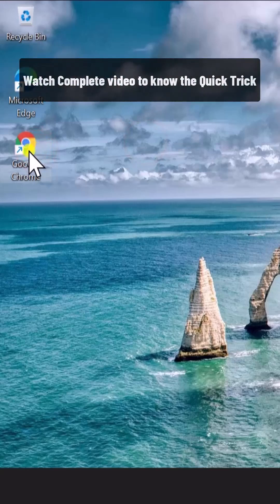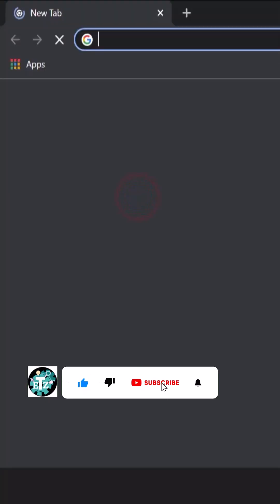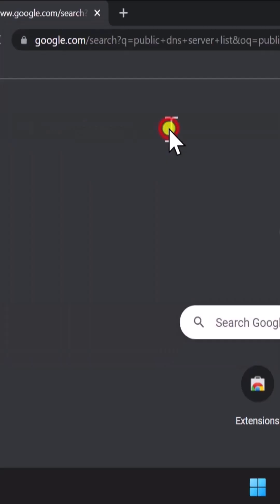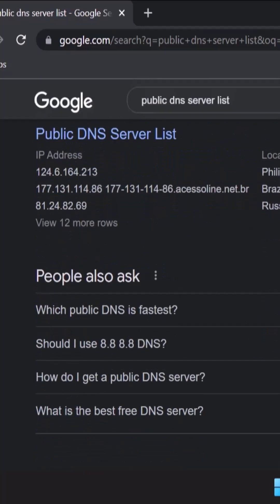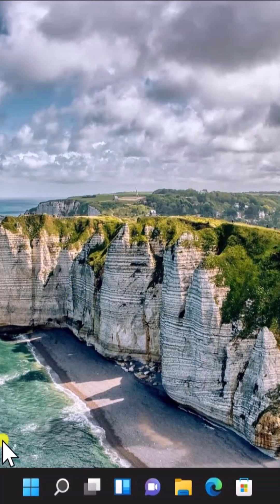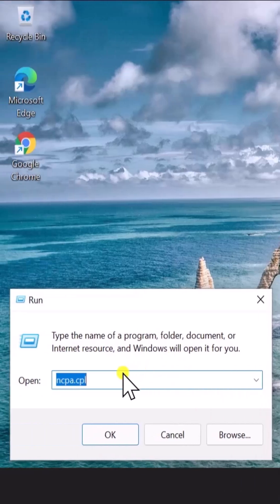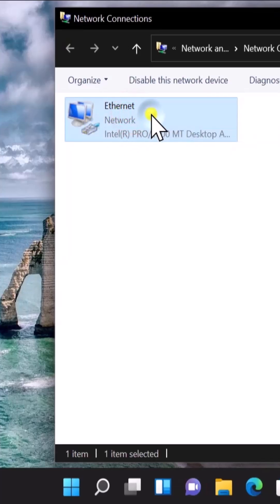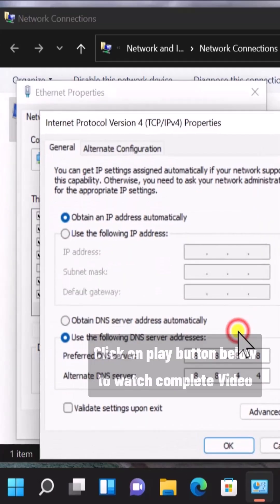How to increase wifi speed on windows 11?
Are you wondering how to make your laptop's WiFi signal faster on Windows 11? A slow internet connection can be frustrating, but there are several ways to make WiFi faster and improve your browsing and streaming experience.

If you're looking to make WiFi faster Windows 11, adjusting your network settings and optimizing your router can make a huge difference.

Want to make WiFi faster on laptop? Whether you're working, studying, or streaming, having a strong connection is essential.

Gamers also need a stable connection learn how to make WiFi faster for gaming to reduce lag and enjoy a seamless experience. If you're using a desktop, knowing how to make WiFi faster PC can help you boost performance for downloads and online activities.

Looking to make internet faster Windows 11? This guide covers multiple solutions, from updating drivers to optimizing network settings.

If you're curious about how to make internet faster Windows 11, we'll show you easy tweaks to increase your browsing speed. To make internet faster on Windows 11, try adjusting your DNS settings or limiting background data usage. If you want to make your internet faster Windows 11, our step-by-step guide will help you achieve a smoother connection.

Lastly, if you just need to make WiFi fast, these tips will help you get the most out of your internet speed.

Folders group hiding in windows 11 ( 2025 ) | How to fix folders not showing on windows 11?

Remote desktop connection ( 2025 ) | How to Set up Remote Desktop access for PC on Different Router?

How to change font in windows 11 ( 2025 ) | How to change the font size in windows 11?

Windows 11 apps not opening ( 2025 ) | How to Fix Microsoft store apps not opening windows 11?